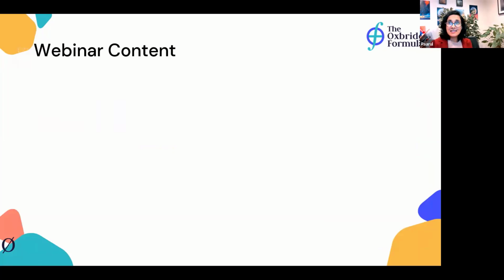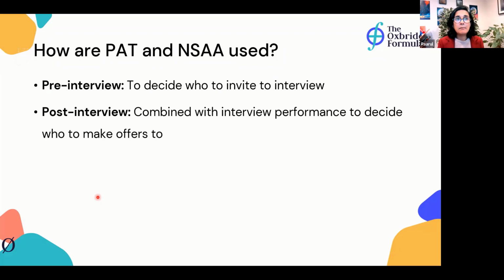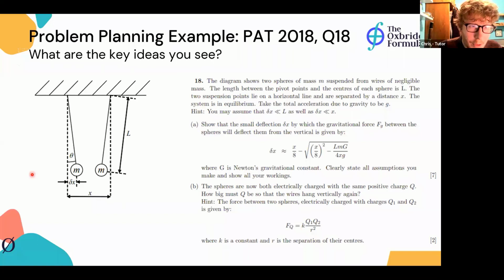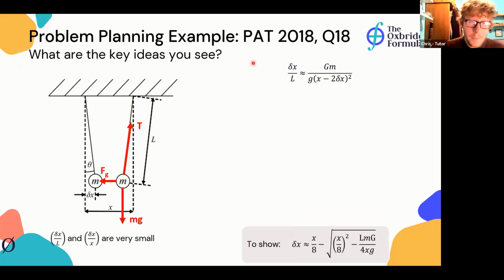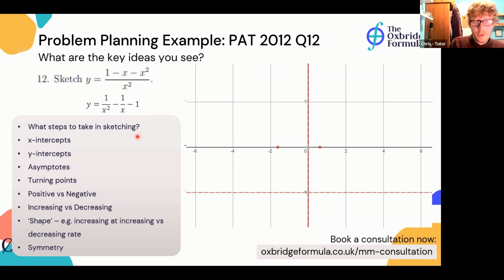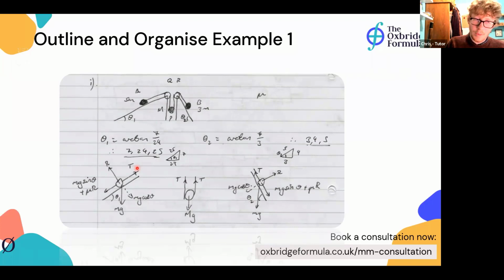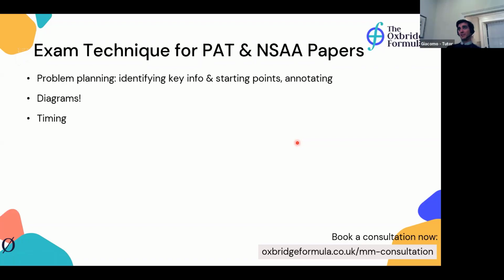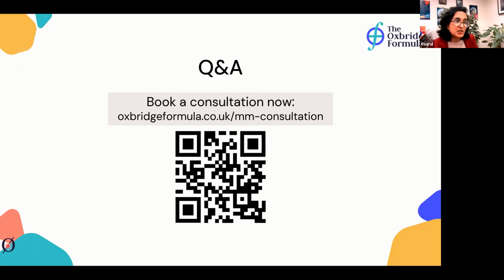Year 12 Oxbridge Physics & Engineering Webinar: "PAT vs NSAA (& ENGAA)"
The application process for Oxbridge is confusing at the best of times, but if you’re an applicant who is looking to apply for a Physics-based subject, you'll have to take into account the differences between the admissions tests for Oxford and Cambridge, which are quite significant and may even play a part in determining which university you end up choosing.

In this webinar, we explore the key differences between the PAT and the NSAA, and discuss why they really are extremely difficult exams compared to what you’ll be used to studying already. You'll also find this discussion useful if you're likely to be taking the ENGAA for Cambridge Engineering, as it is comprised of the same maths and physics questions as the NSAA each year.

Most importantly, we show you four concrete strategies that you can use now (you probably won’t have seen any strategies like this before) to actually allow you to tackle the questions that are going to be thrown at you from a completely different perspective.

So, what types of things will these strategies entail?

- We explore how you can get under the bonnet of a question to really unpick exactly what the examiners were trying to get you to do without even writing anything down
- We talk about the importance of contemplation (don’t worry, this isn’t a mindfulness webinar!)
- We look at the layout of your work and how you can make the examiner want to give you marks even if you’re not exactly sure what you’re doing in the question
- We look at just how time pressured many of the admissions tests are and why just doing timed practice isn’t going to get you quicker – we show you tricks and tips that actually will help

In this webinar, The Oxbridge Formula team are joined by two of our tutors – a recent physics graduate from Oxford and a recent Natural Sciences graduate from Cambridge – for an ask-me-anything Q&A at the end

NB: This is a recorded webinar and any information provided is correct as of 2023. In particular, some Oxbridge admissions tests are likely to change somewhat in 2024. Please see the relevant university websites for the most up-to-date information.